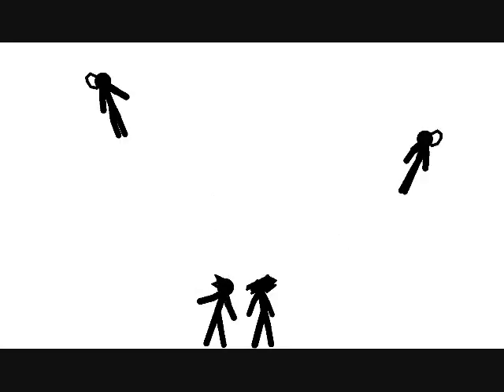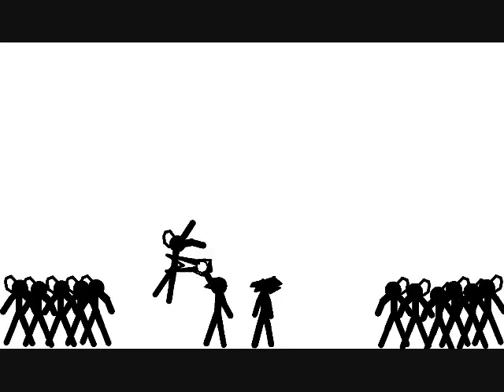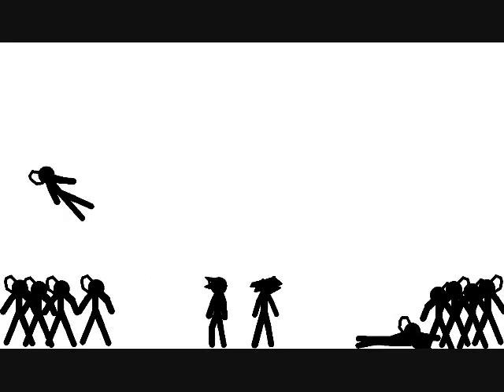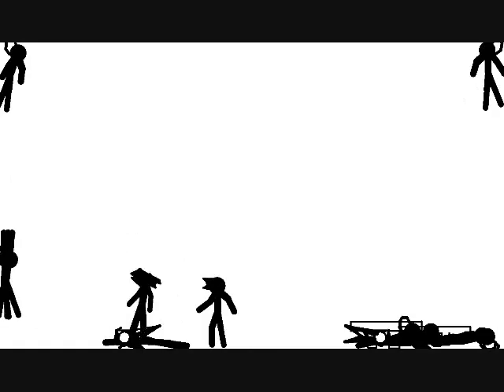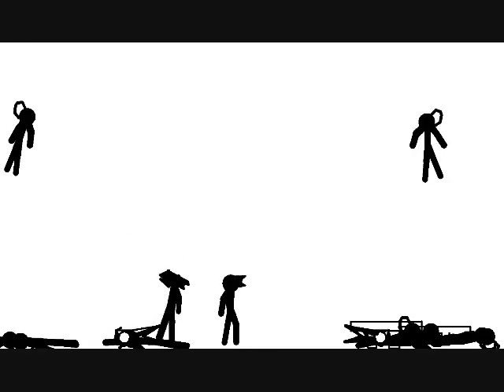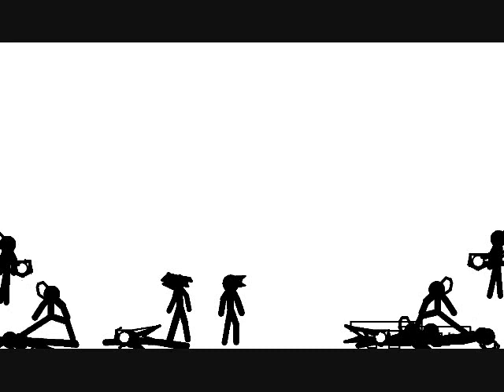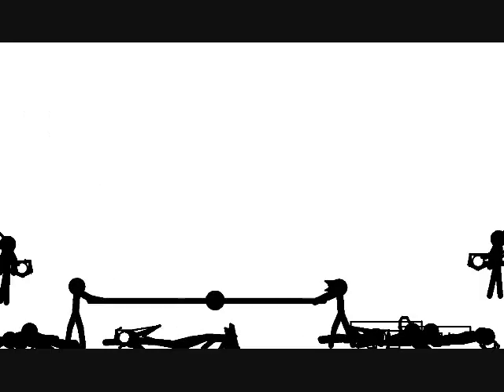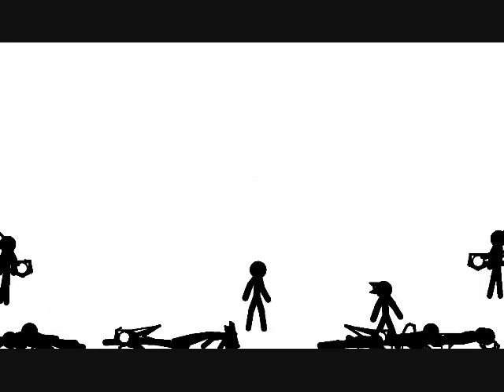arbator and spartan117 vs. fluds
my first pivot so dont blame me if it sucks!